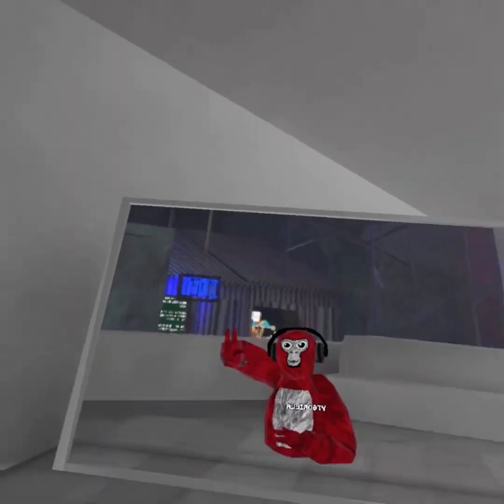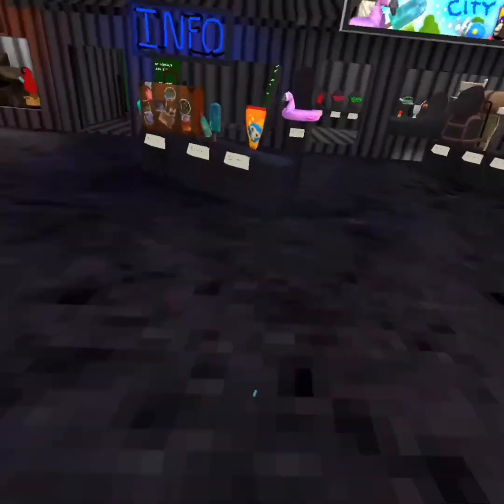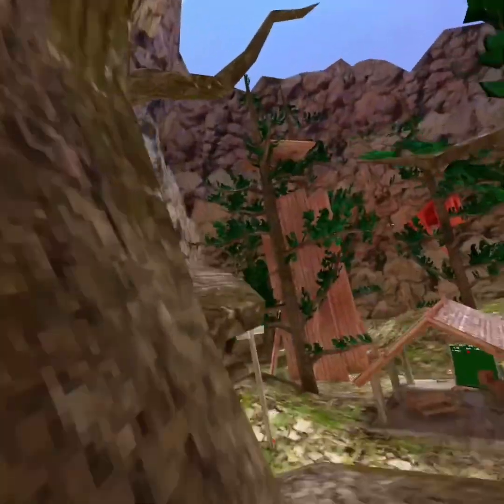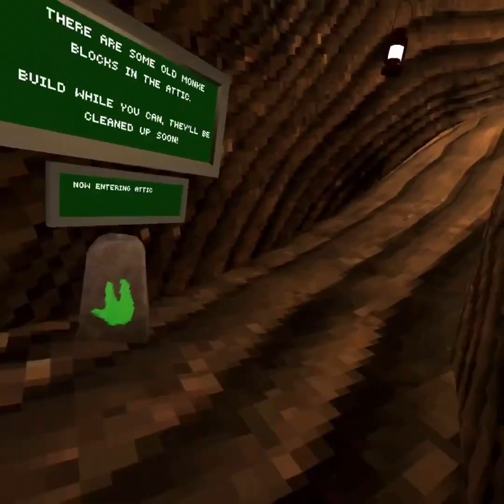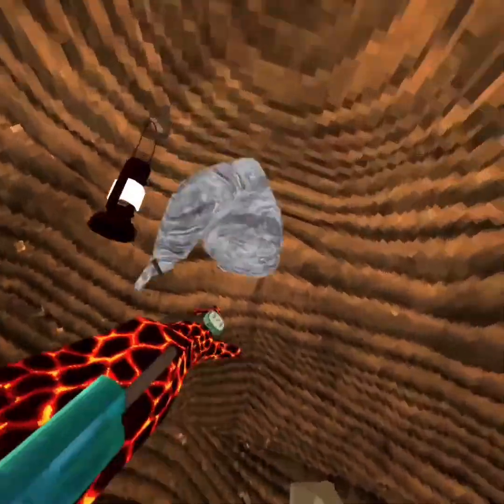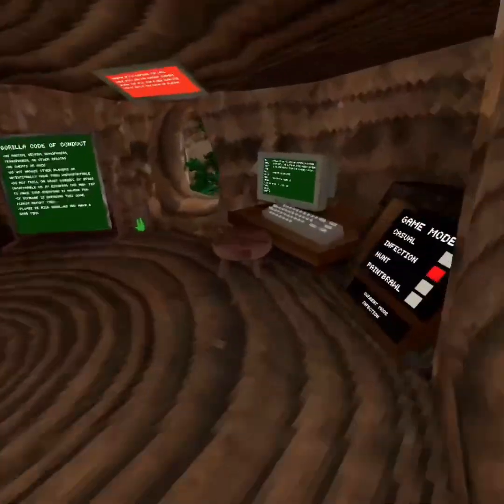New summer flashback sale